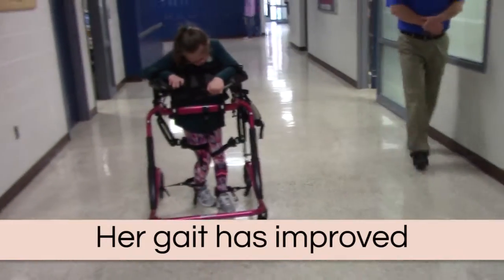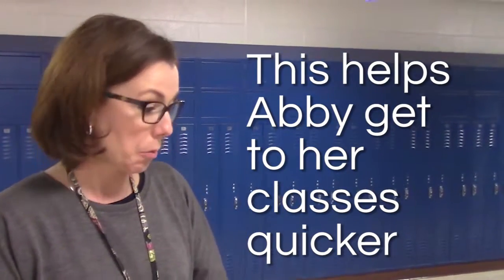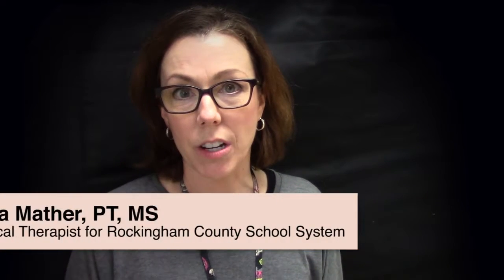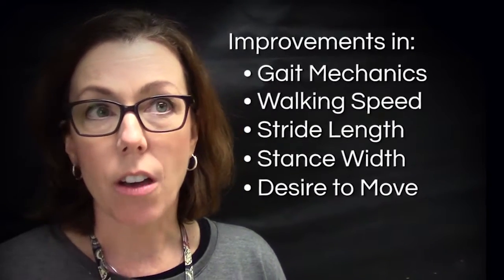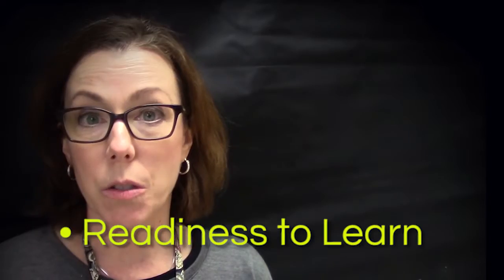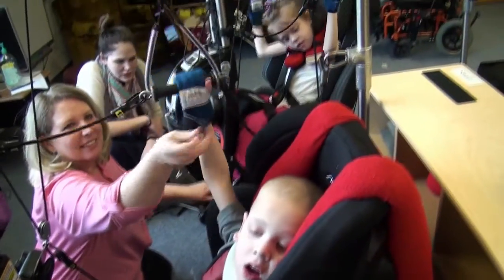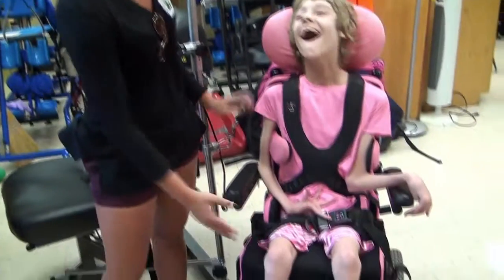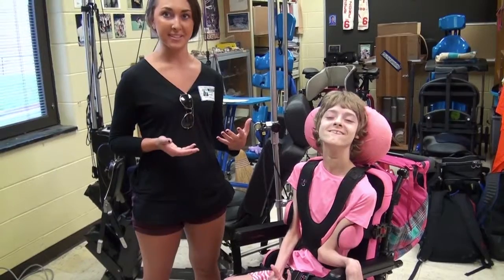Therapists Reports at Spotswood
Special Needs Children are seeing huge benefits from the Quadriciser Robotic Therapy System.